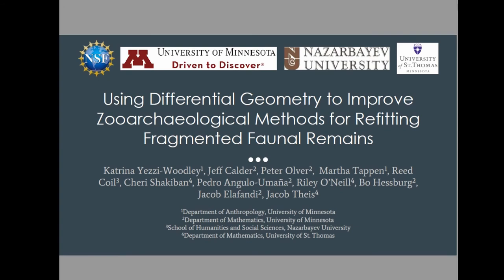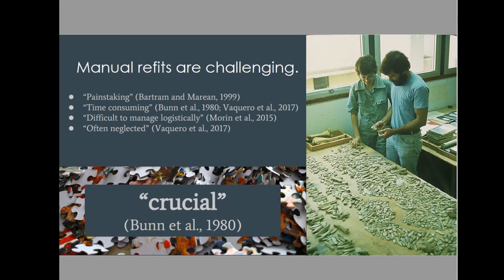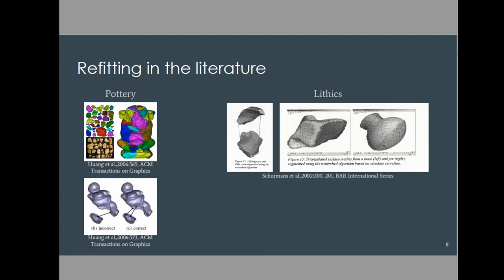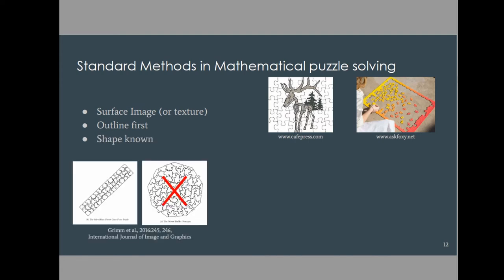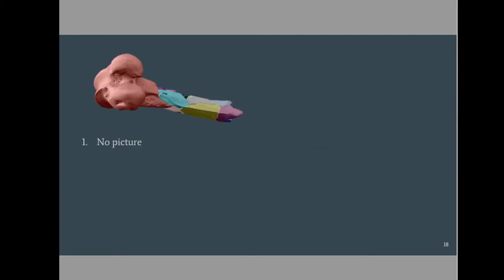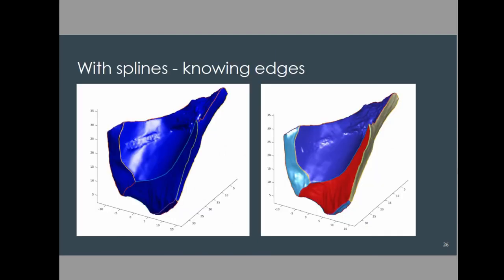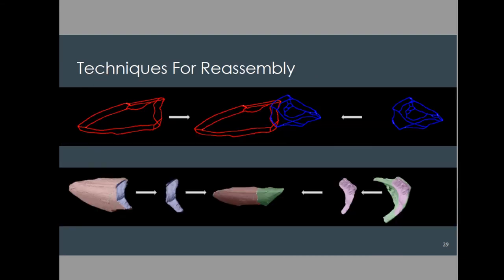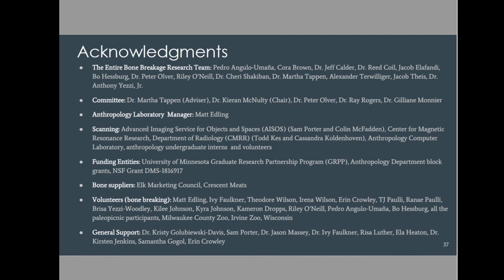An Automated Approach to Segmentation and Refitting of Fragmented Faunal Remains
Many key sites for understanding human evolution have bone assemblages with hundreds of fragmentary pieces. Refitting bone fragments increases the number of identifiable specimens and allows for more refined spatial analyses. We present preliminary work in the development of methods for automatic segmentation and refitting using a small sample of experimentally broken bone fragments. Manually refitting fragments is time-consuming and daunting. Current methods for computer-assisted refits use fragments from known skeletal elements where the general refit is known. Moreover, these methods require high levels of graphical user interface, which is impractical for large assemblages. Minimal path techniques provide excellent means for segmentation. However, they require the identification of start and end points which is im-practical for large samples. We base our segmentation on the work of Kaul et al. (2010) which offer a novel algorithm for detecting curves using an arbitrarily specified initial point. We extend the pioneering work of Hoff and Olver (2014) and Grimm et al. (2016) that use differential ge-ometric signatures to automate refits that do not require a priori knowledge of the shape of the puzzle. Curve matching algorithms apply curvature and torsion invariants along break edges to rapidly cycle through entire assemblages to identify potential refits. Our findings serve as the basis for ongoing efforts to develop methods to refit assemblages with hundreds, or even thou-sands, of fragments. The ability to automate the refitting of large assemblages of fragmentary skeletal remains using shape should radically transform zooarchaeological research methods.

Katrina Yezzi-Woodley, Jeff Calder, Peter Olver, Martha Tappen, Reed Coil, Anthony Yezzi, Cheri Shakiban, Pedro Angulo-Umaña, Riley O’Neill, Bo Hessburg, Jacob Elafandi